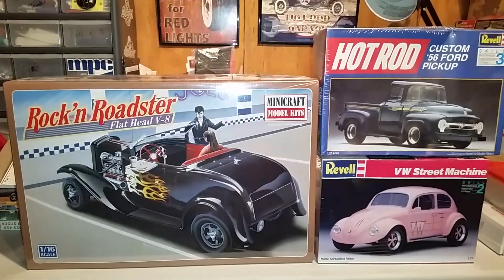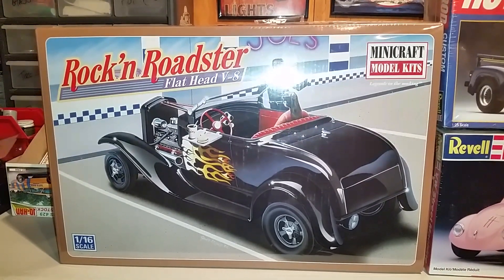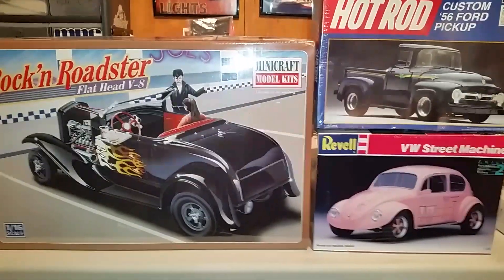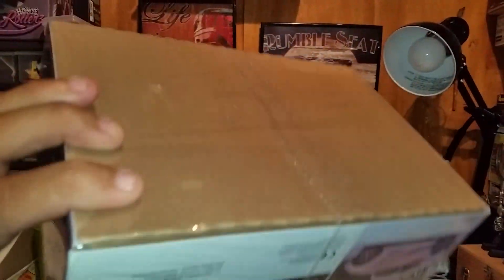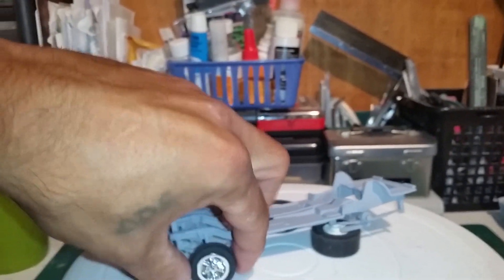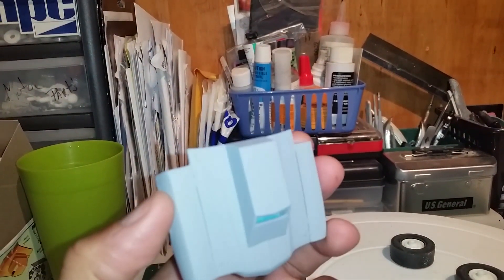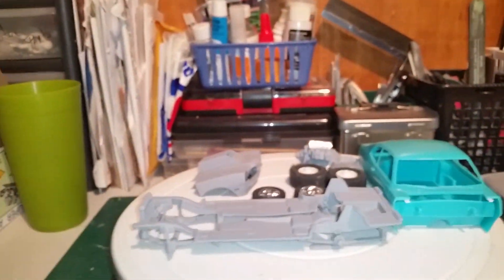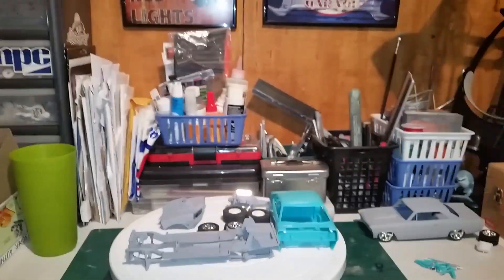Some new kool kits & A update